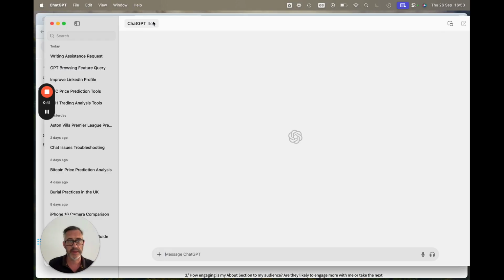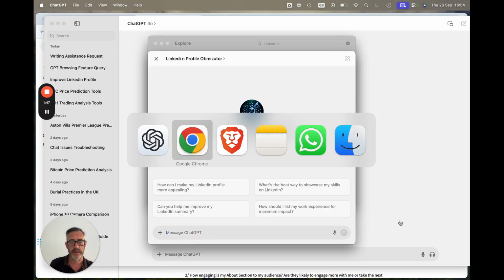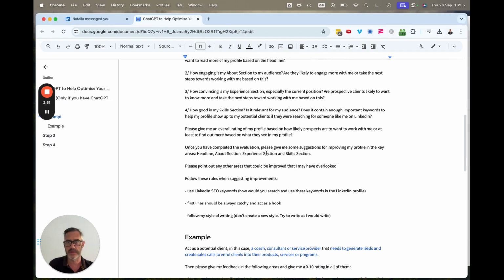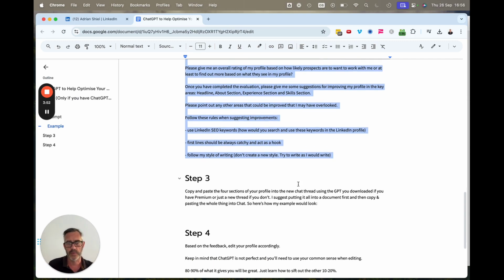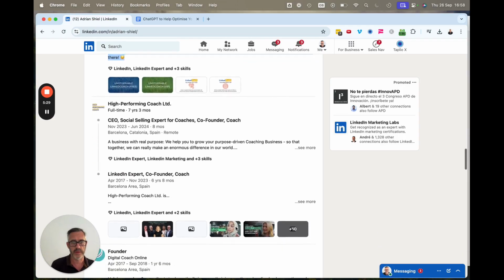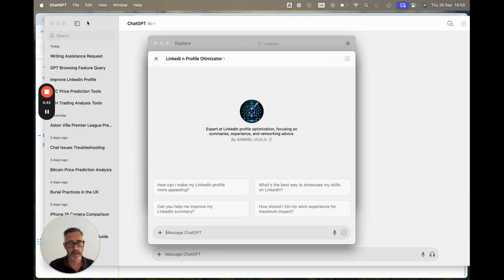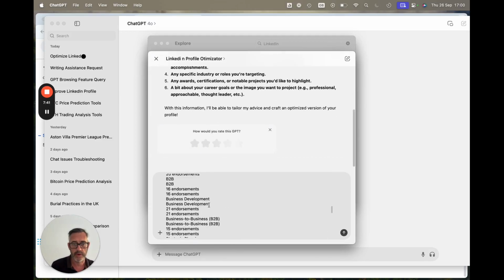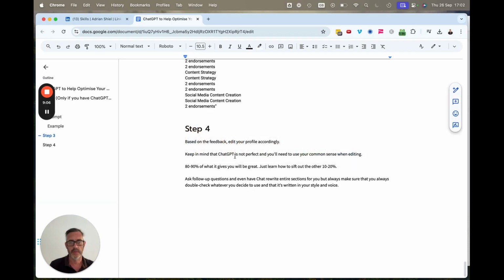Optimizing Your LinkedIn Profile with ChatGPT👩 💼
Ready to transform your LinkedIn profile but pressed for time?

In this video, I’ll walk you through how to optimize your LinkedIn profile in just 15-20 minutes using the power of ChatGPT! Whether you’re a LinkedIn beginner or a seasoned pro, you’ll discover how to use AI to craft a standout profile that attracts connections, opportunities, and clients.

What You’ll Learn:

 • How to leverage ChatGPT for fast and effective LinkedIn optimization
 • The benefits of the paid version for unlocking specialised GPTs like profile writing
 • Pro tips for selecting and evaluating the best GPTs for your LinkedIn needs
 • How to customize prompts and enhance your profile sections for maximum impact

By the end of this video, you’ll have actionable insights and easy-to-follow steps to elevate your LinkedIn presence quickly!

Grab Your FREE Instruction Document with all the prompts and tips mentioned: Click here to make a copy

Ready for more tips, training, and live events? Join our supportive community and take your LinkedIn game to the next level.